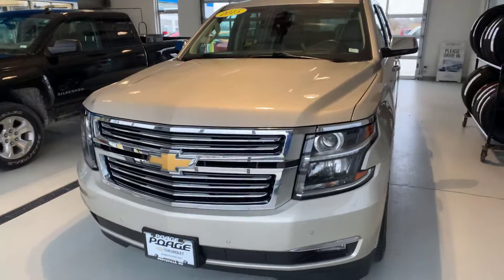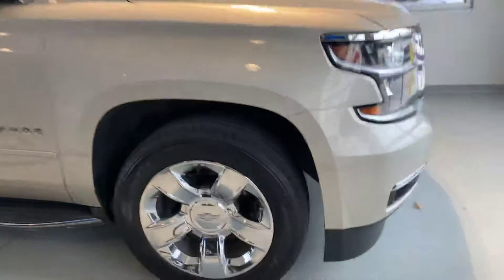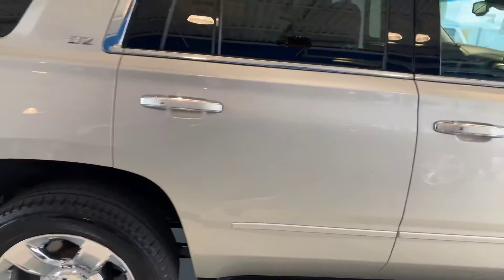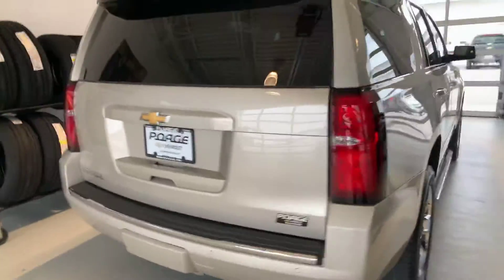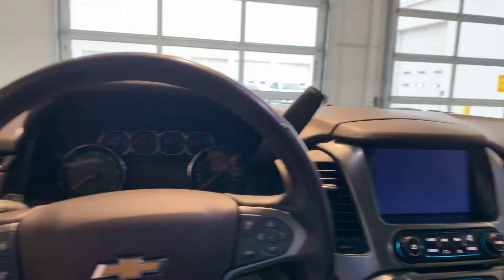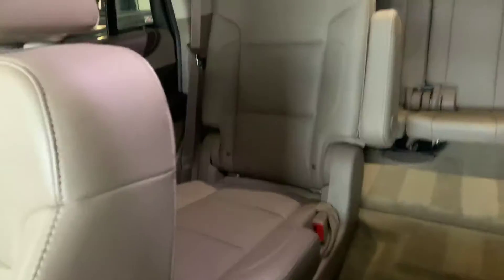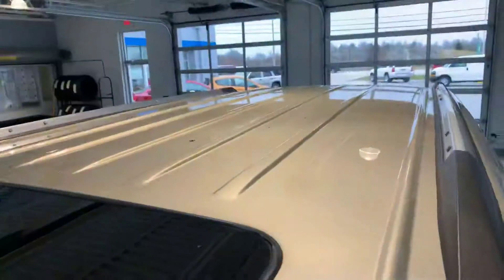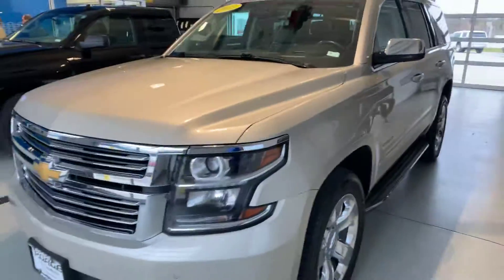2015 Chevrolet Tahoe LTZ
Poage Chevrolet is now offering Value Line of used vehicles, which based on age or mileage have been deemed "wholesale" by our management team. However, given the overall condition, we are offering them for sale to the general public before being taken to dealer only auction. Value Line Vehicles Feature: Missouri State and Emissions Inspected No Haggle Pricing.

Poage Chevrolet of Wentzville is a complete automotive facility, and since 1960, the Poage Automotive Group has been the trusted dealer for all of your vehicle needs. Services include auto repair, body shop repair, oil changes, state inspections, parts and full line of accessories. Poage Chevrolet of Wentzville has supplied new and used cars, trucks and SUVs to the O'Fallon, Wentzville, Lake St. Louis, Wright City, Troy, St. Peters and Warrenton areas. Our Chevrolet dealership, located right along I-70, is a convenient choice for customers looking for a new or certified pre-owned vehicle in the area. Our staff of highly knowledgeable and enthusiastic sales agents are standing by and eager to assist you in any way that they can. The majority of the staff are local residents of the Wentzville area. There is a reason why we are the preferred dealership in the region. Come see for yourself today, and stop by your Chevrolet dealership to learn more. PoageChevy PoagePromise WeveGotTrucks YourTruckHQ Wentzville TheBestPlaceToWork @PoageChevrolet @PoageChevy.